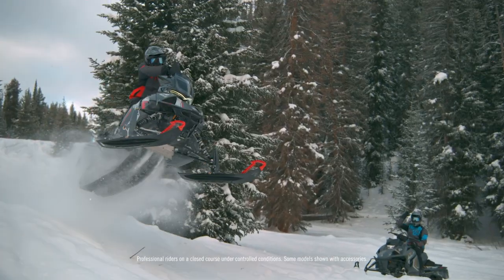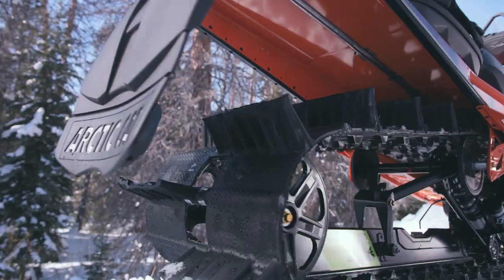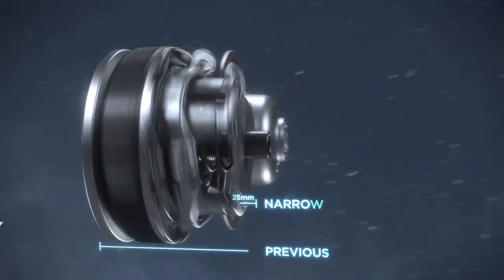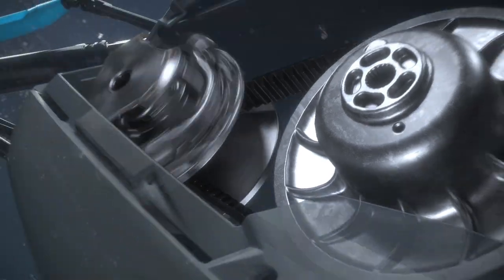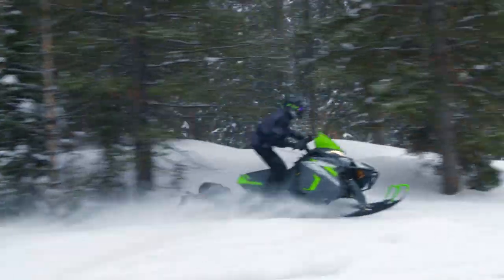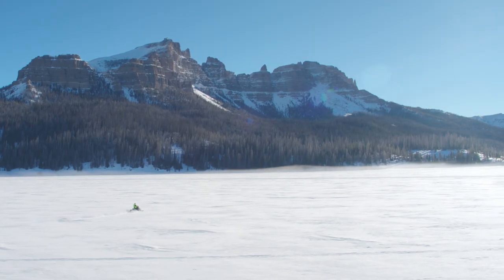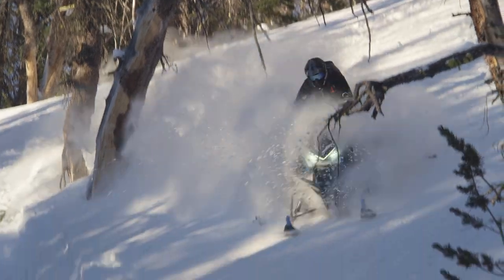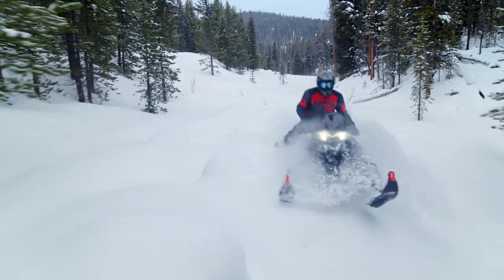Arctic Cat 2022 | CVT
Arctic Cat’s all new ADAPT CVT System is here!